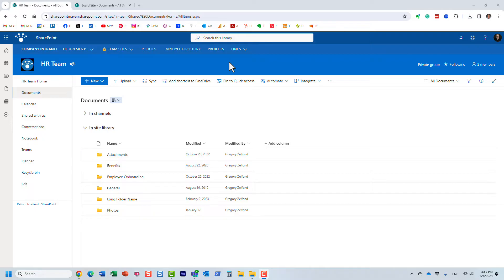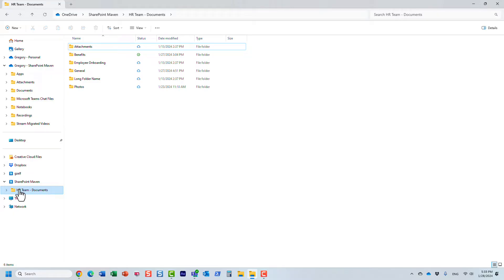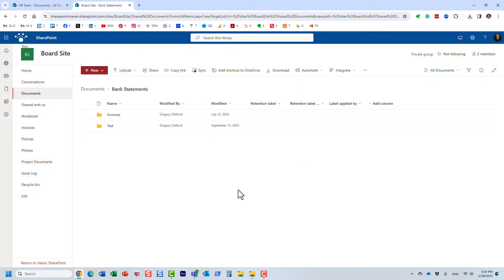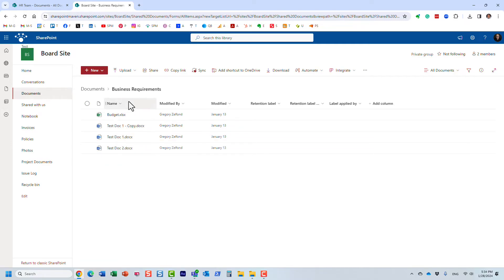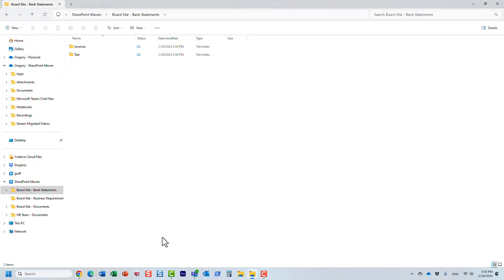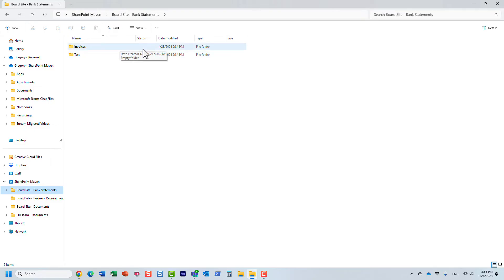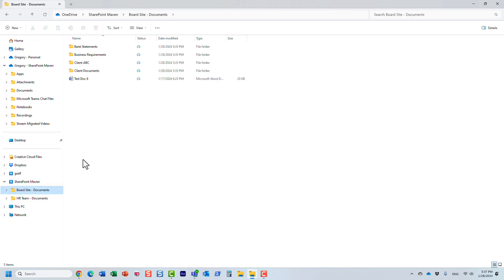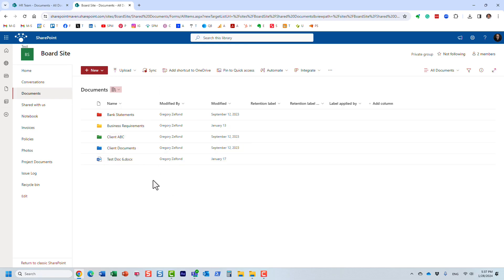Sync folder vs. Sync Library in SharePoint and OneDrive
You have to be really careful if you sync just the folder and then decide to sync an entire library. I explain nuances in this video.